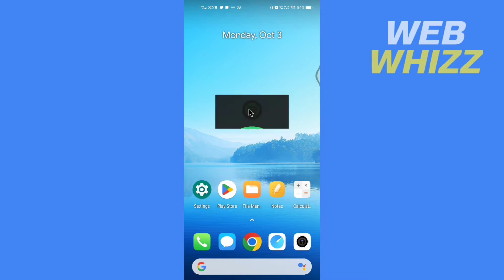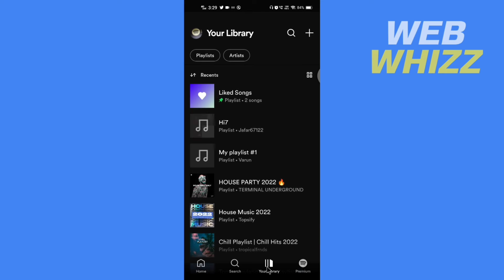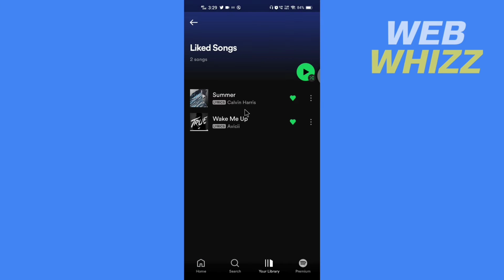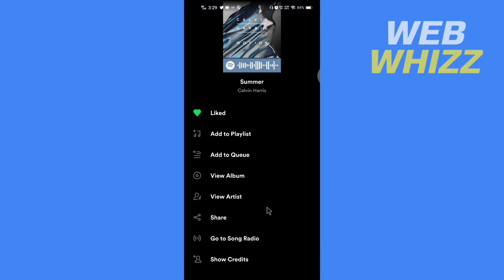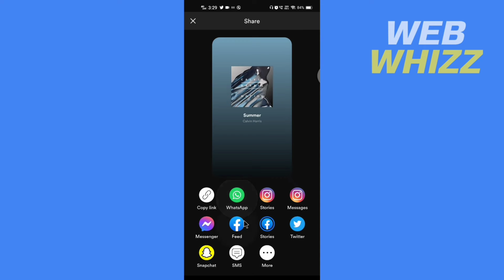How to Share Liked Songs on Spotify Mobile (iPhone/Android)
How to Share Liked Songs on Spotify Mobile and also liked playlist